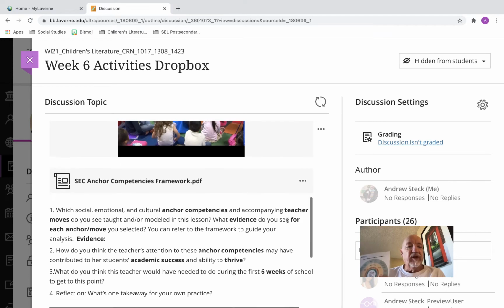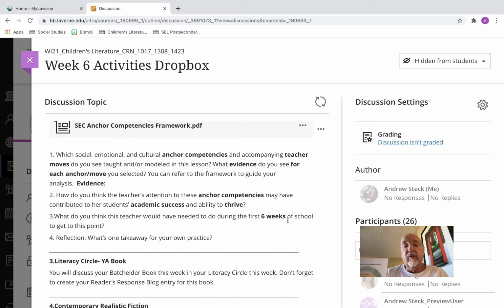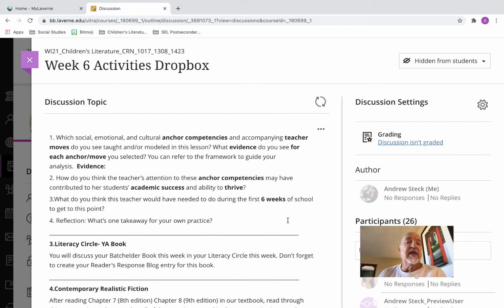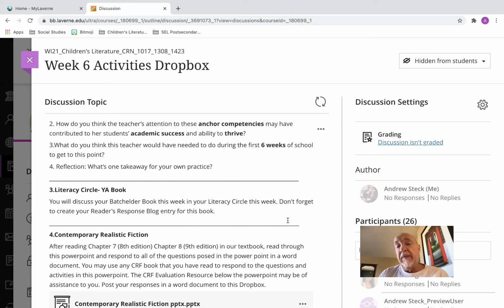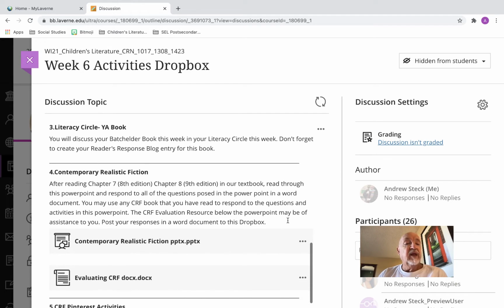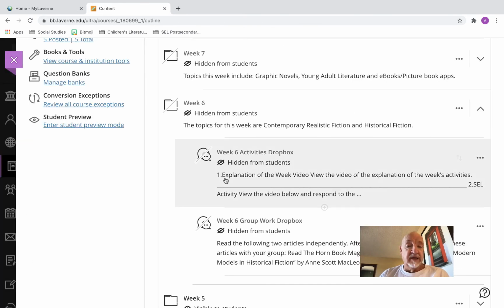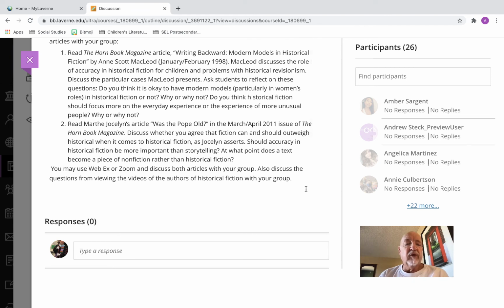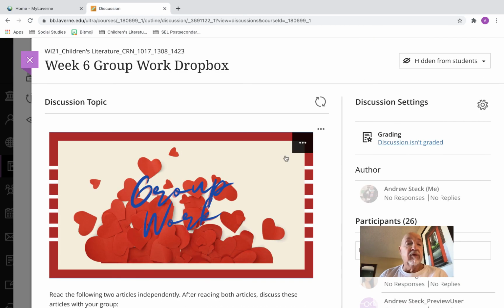EDUC 325 Explanation of Week 6 (term)